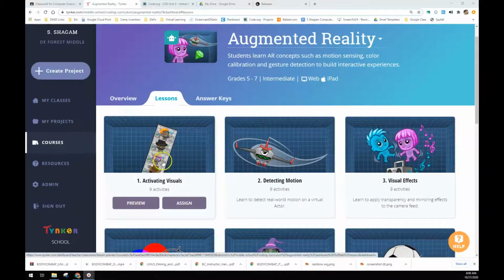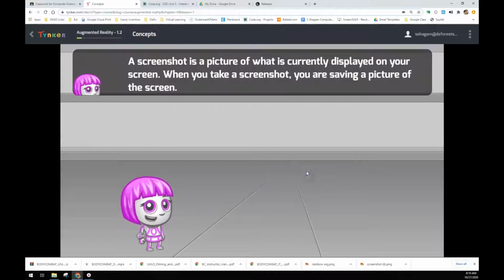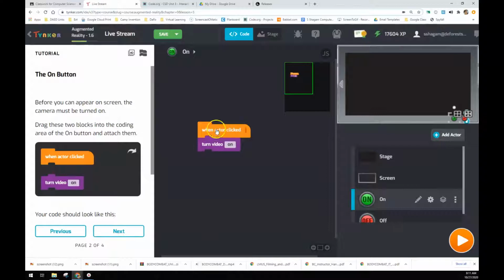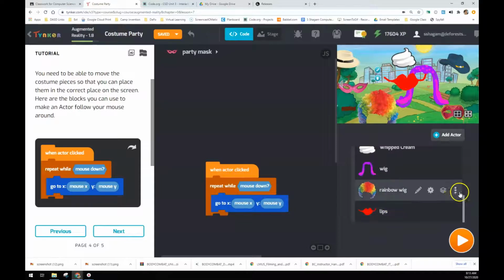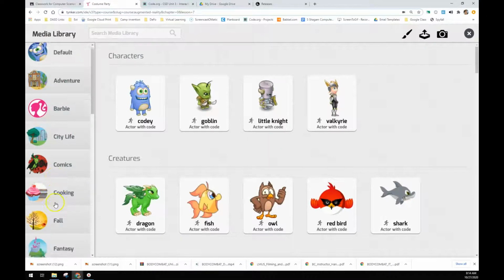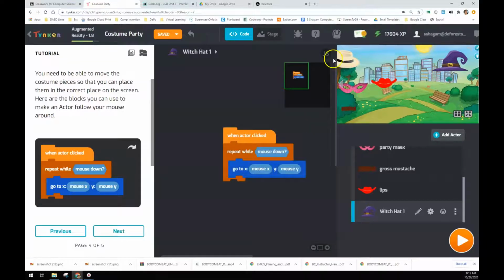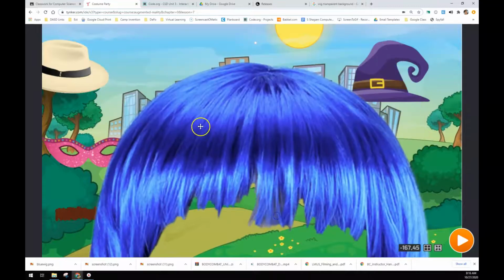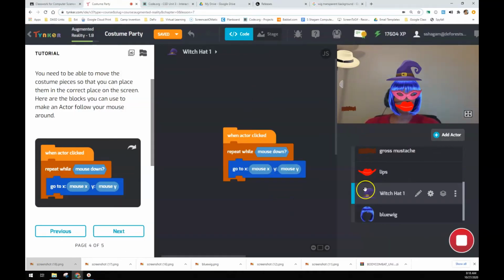AR Lesson 1 Walk Through